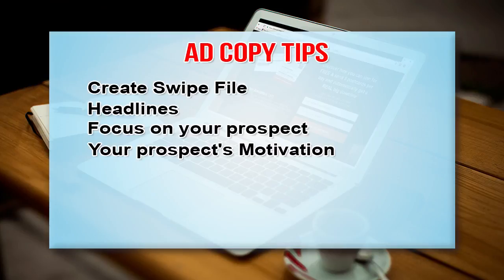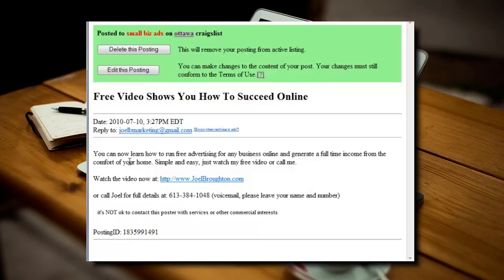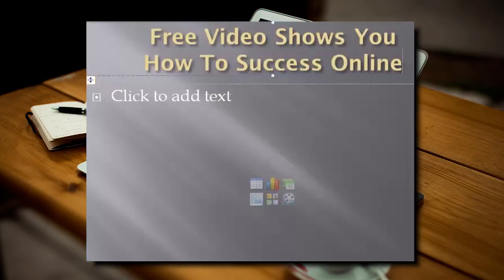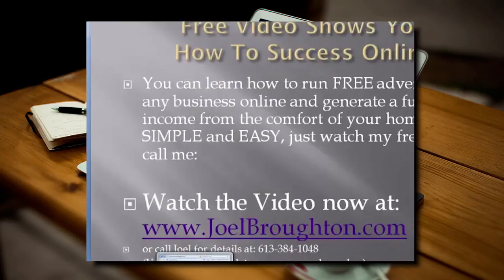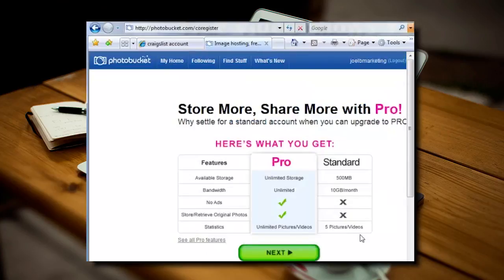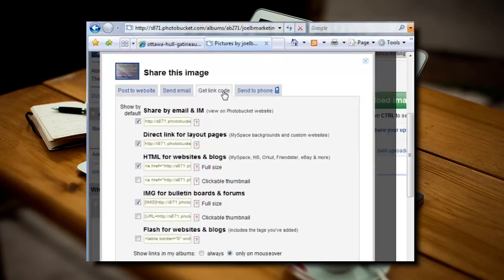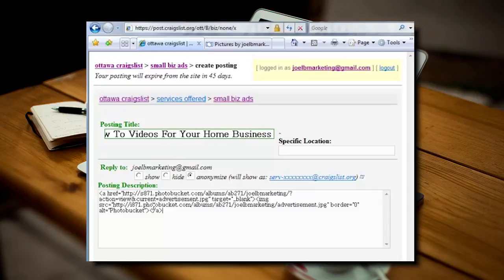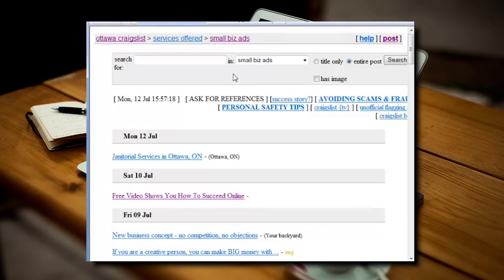Free+Classified+Advertising+Part+5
Advertising-part 5